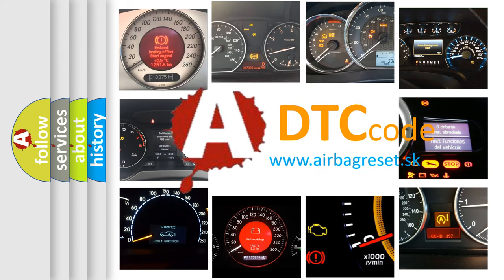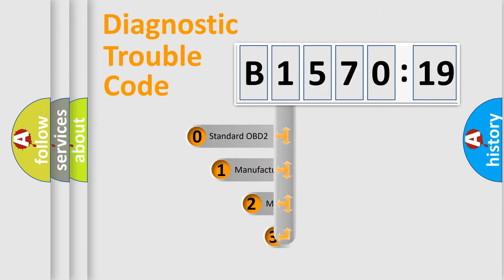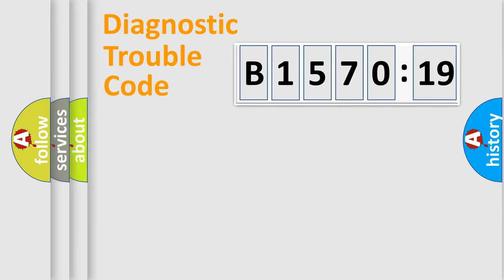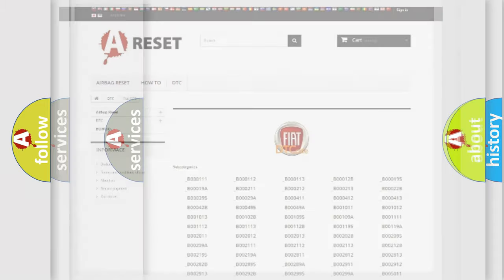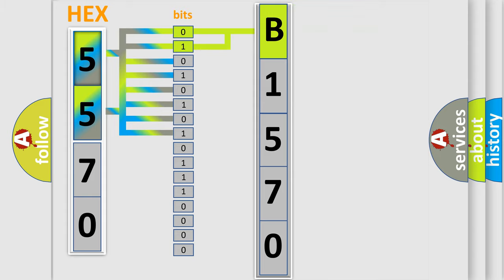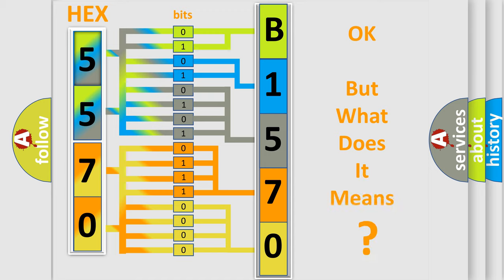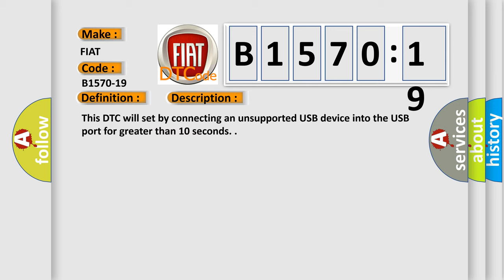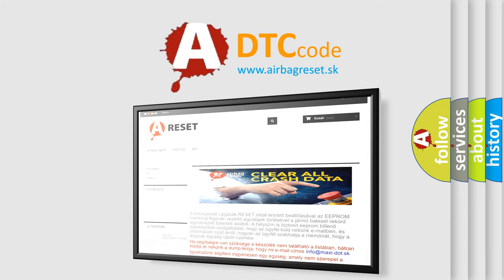DTC Fiat B1570-19 Short Explanation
Contents:
0:21 Basic DTC analysis according to OBD2 protocol standard.
1:48 Insight into programming
2:58 A diagnostically understandable description of the Diagnostic Trouble Code
3:05 Basic error definition

Make:
FIAT
Code:
B1570-19
Definition:
Usb Connection - Circuit Current Above Threshold
Description:
This DTC will set by connecting an unsupported USB device into the USB port for greater than 10 seconds.